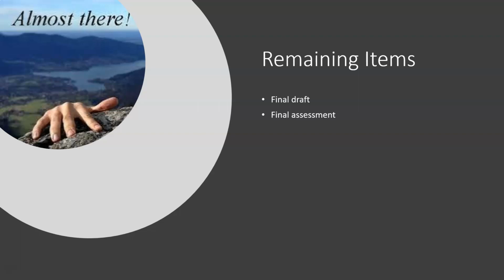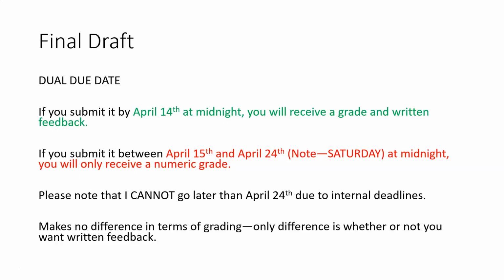Week 12, Video 1, Course Completion and Due Date Update